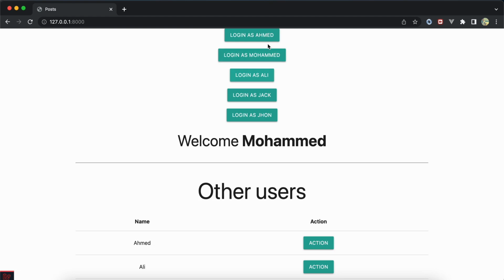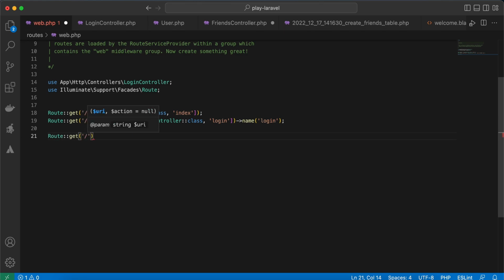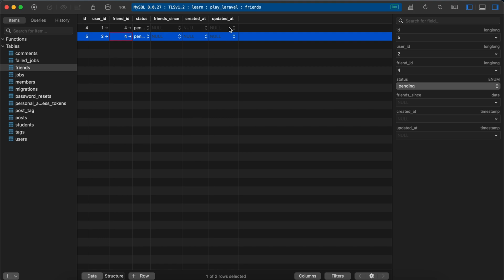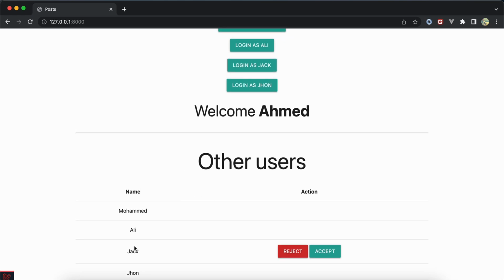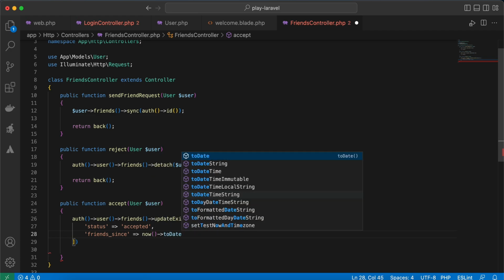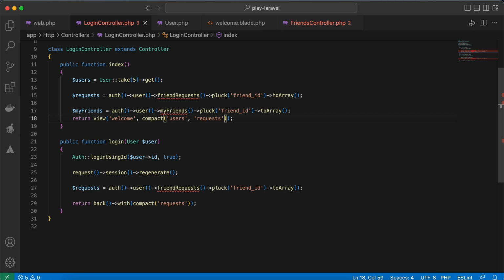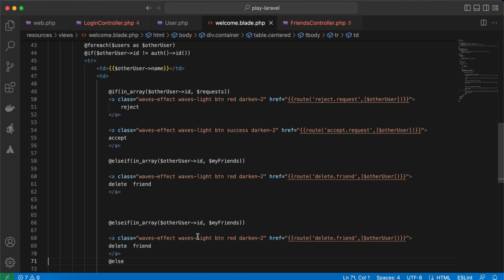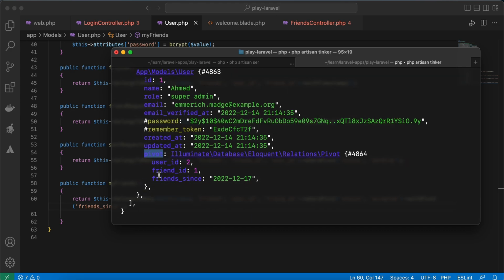Laravel advanced eloquent | this feature will make you master many to many relationship .